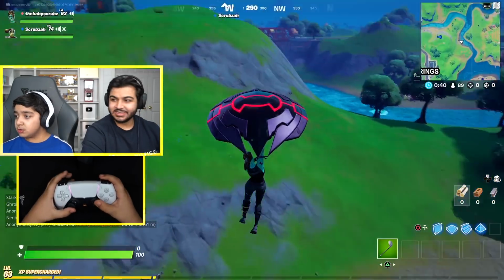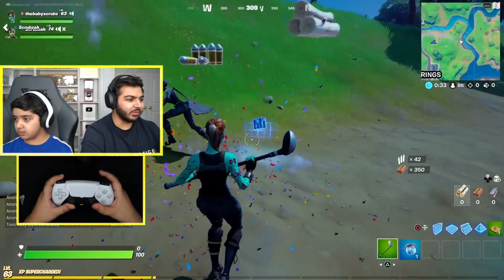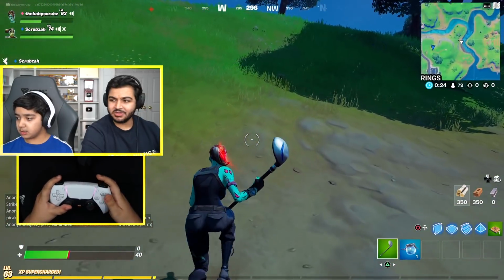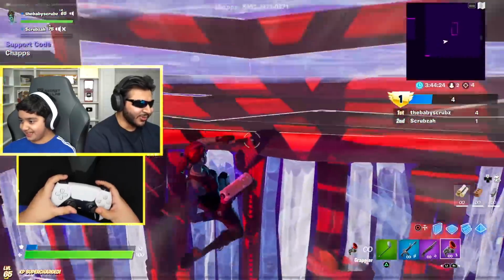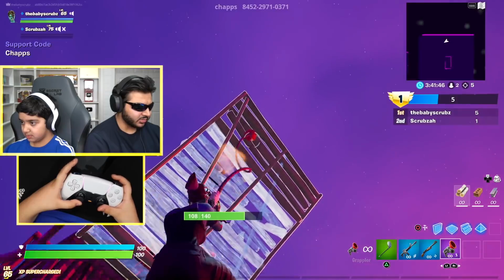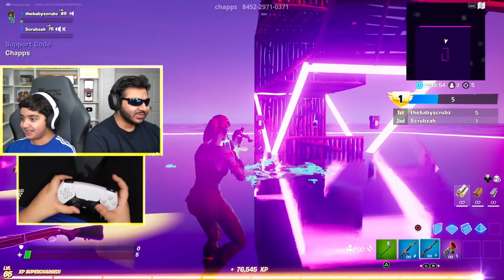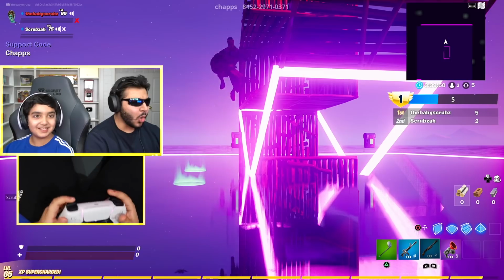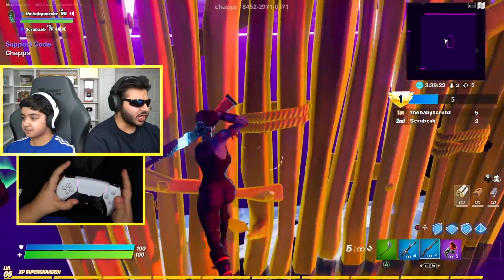We Played Fortnite On The PS5 With The DUALSENSE Controller! (PS5 CONTROLLER HANDCAM!)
Use Code "Scrubzah" on Fortnite to Support a Creator!